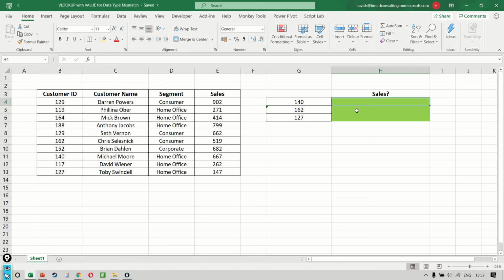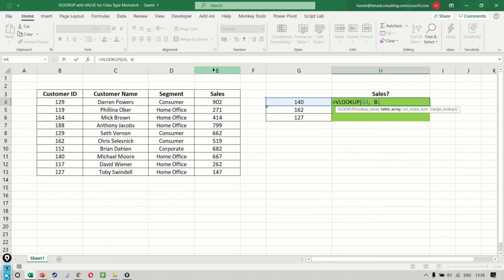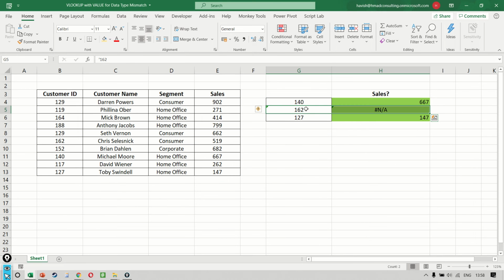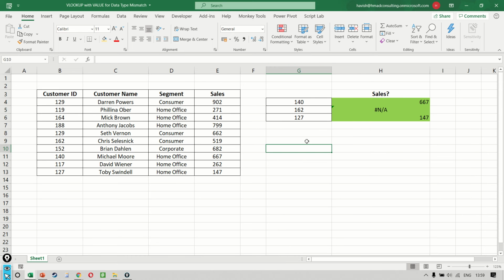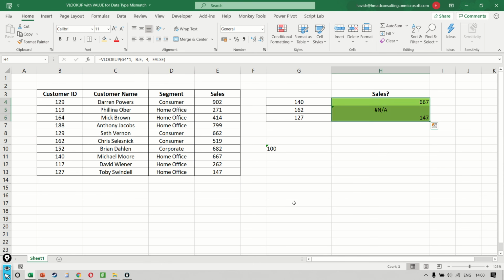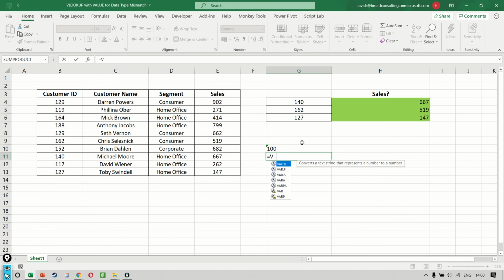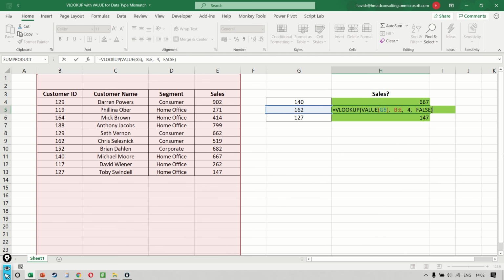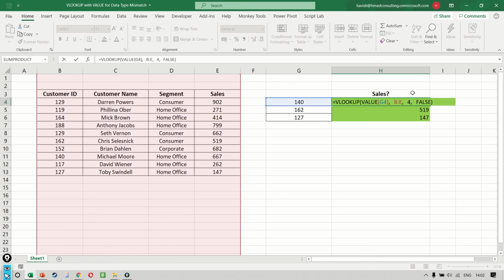VLOOKUP with VALUE for Data Type Mismatch